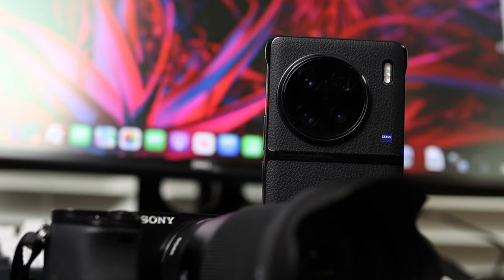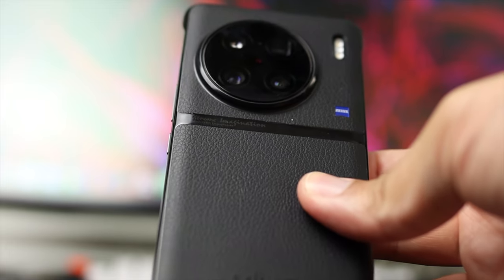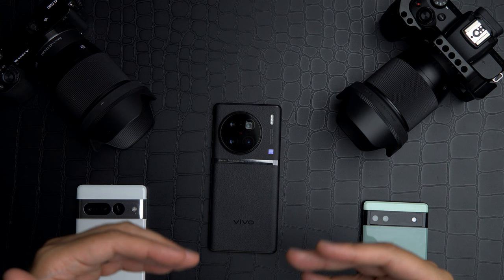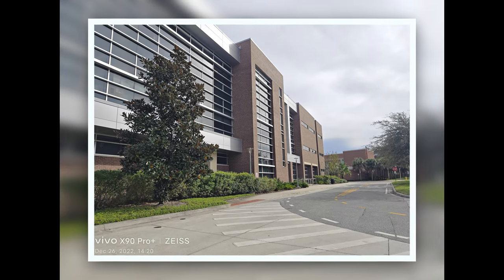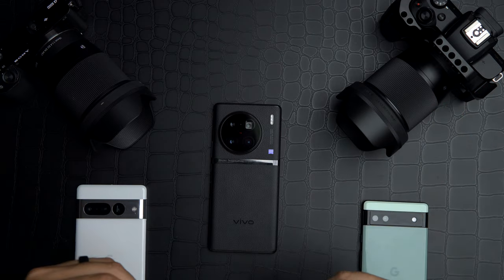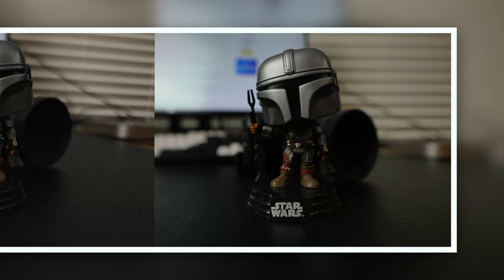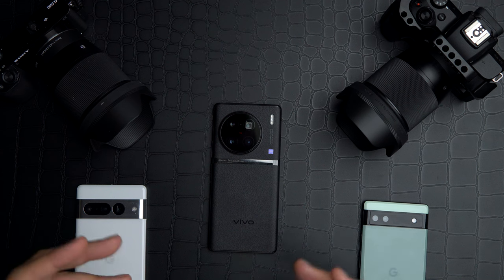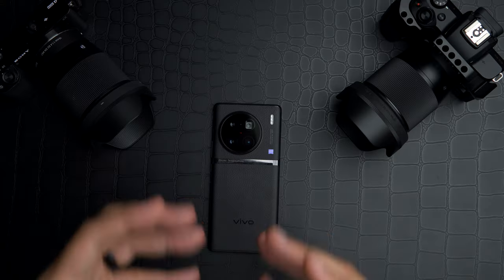The vivo X90 Pro Plus killed entry level mirrorless cameras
This is the international launch of the vivo x90Pro  and here is the camera competing and in some cases killing the sony a6000 and canon m50 outfitted with the sigma 16mm lens.  Wow, vivo's V2 chip and computational photography combined with the Sony IMX989 is stellar.

However, this channel does focus on unboxings, reviews, camera comparisons and CPU performance testing of all of the modern smart phones whether they are budget devices or flagships.  Although, the Engineer Reacts series normally focuses on midrange devices all OEMs and flavors are welcome.  The OEMS, that are covered are Apple, Google, Samsung, OnePlus, Xiaomi, Huawei, Oppo, Realme, Vivo, Motorola among others.

Associated smartphones used:

The channel currently owns and uses the Google Pixel 2XL, Google Pixel 3aXL, Google Pixel 4a, Google Pixel 5, Google Pixel 5a5G, Google Pixel 6, Google Pixel 6 Pro, Xiaomi Mi 11, Samsung S21, OnePlus 8, OnePlus 9, Microsoft Duo, iPhone XR, iPhone 11, iPhone 13ProMax and will add phones overtime to do in depth camera comparisons, how to's, and cpu performance comparisons.

Camera Gear Used:

Panasonic s5
Panasonic S 35mm
Sony α6400
Sigma 16mm

A Camera:
Panasonic S5
S 35mm lens

B-CAMERAS:
Sony α6400
Canon m50

Sigma 16mm f1.4 for EF-M mount
Sigma 30mm f1.4
Sigma 56mm f1.4
Sound: Shure SM57